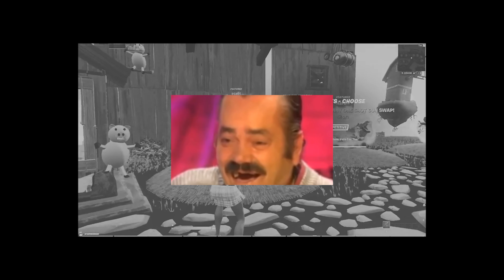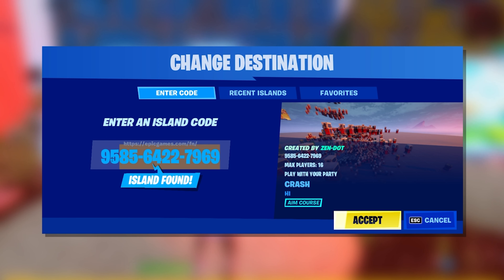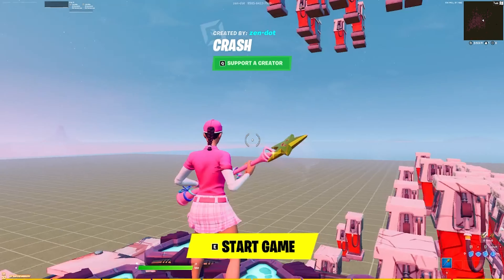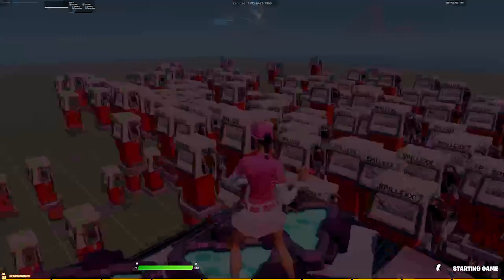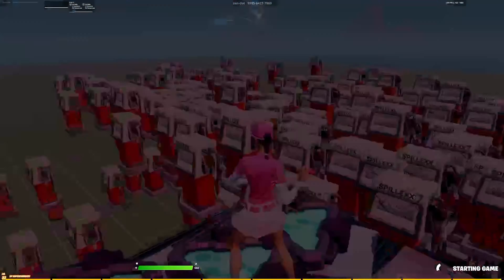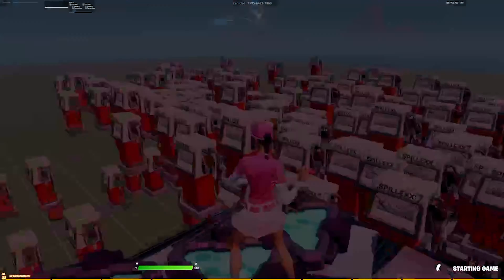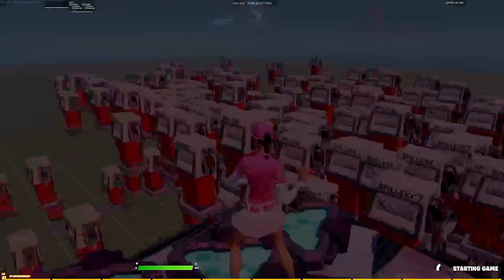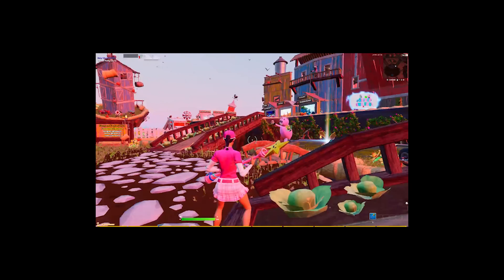How To Crash Creative Servers in Fortnite Season 6 *UPDATED*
Enjoy a quick tutorial of how to crash Fortnite creative servers with a working code in season 6. HOW TO CRASH 👇

0:00 - Introduction
0:20 - How to Crash Servers Season 6

USE CODE "SKYGGS" IN THE FORTNITE ITEM SHOP!

*UPDATED WORKING CODE*
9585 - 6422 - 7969